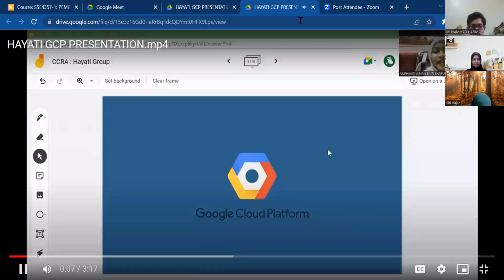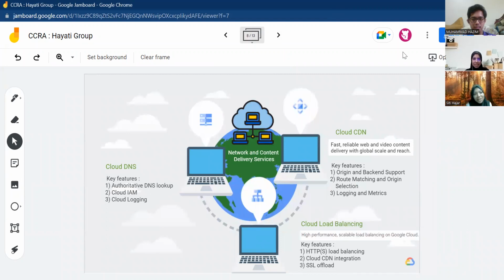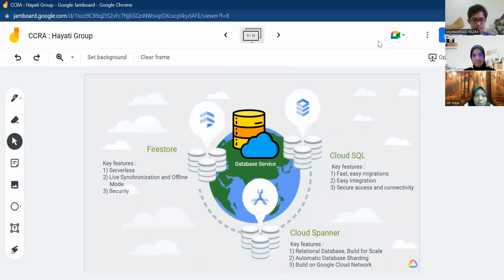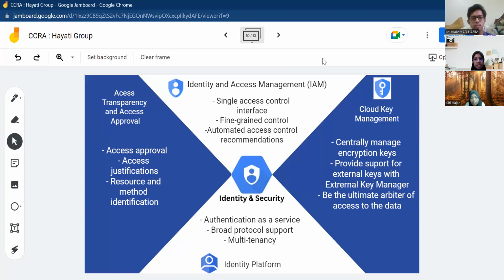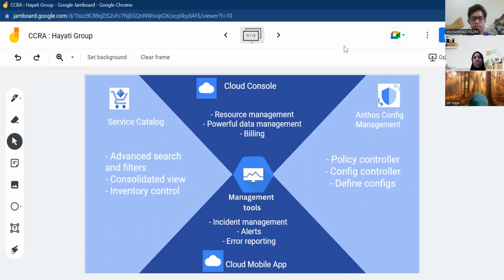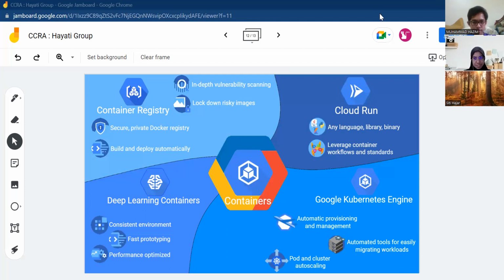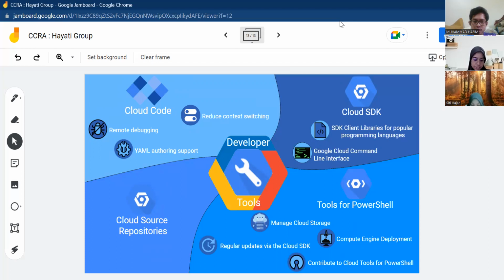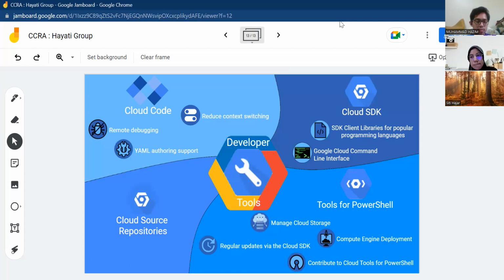Cloud Vendor Services - GCP Presentation - Group Hayati